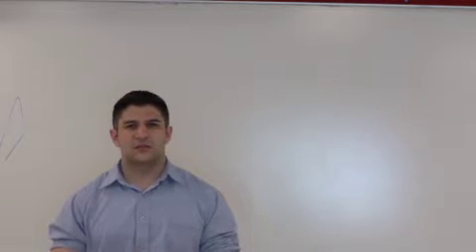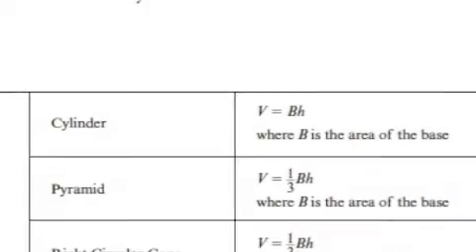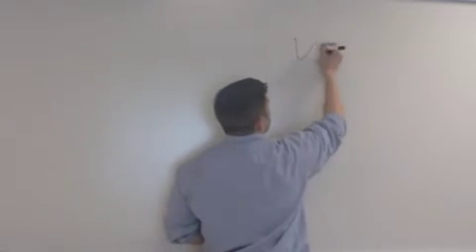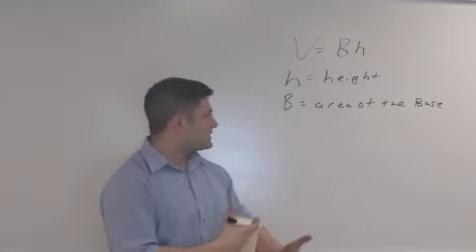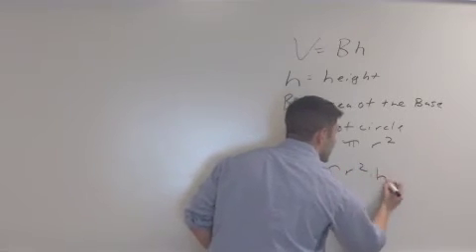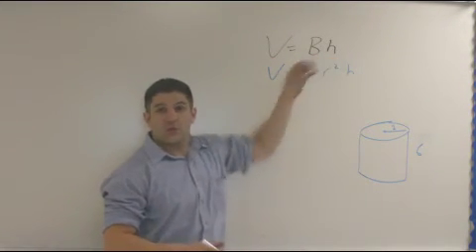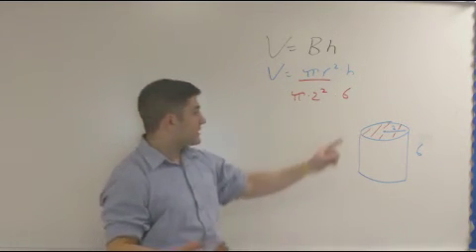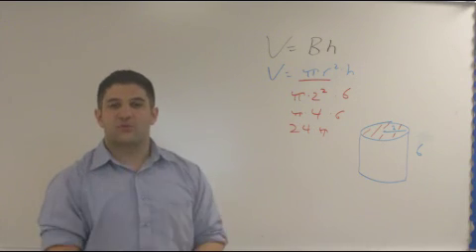EDT 631 Volume of Cylinder